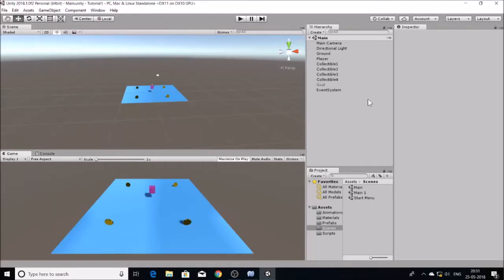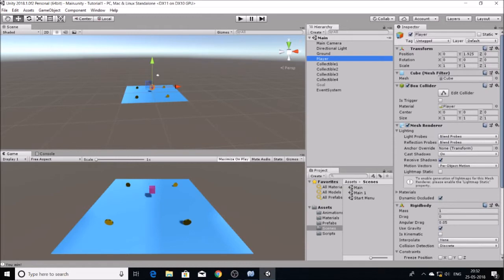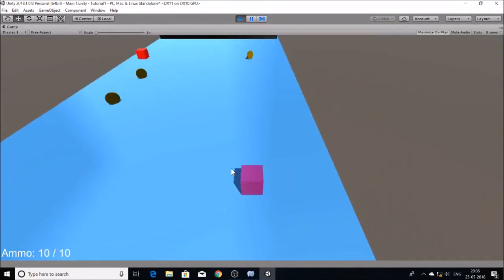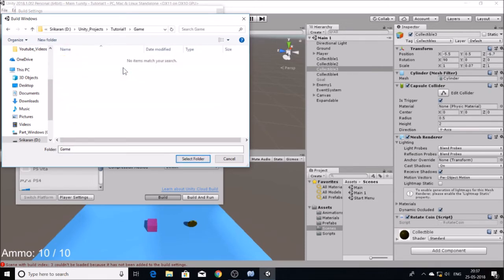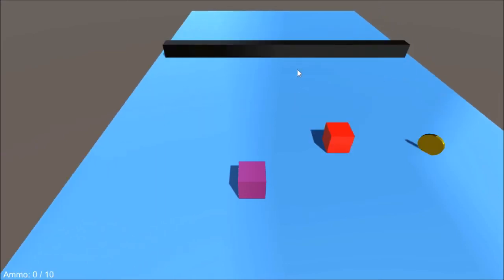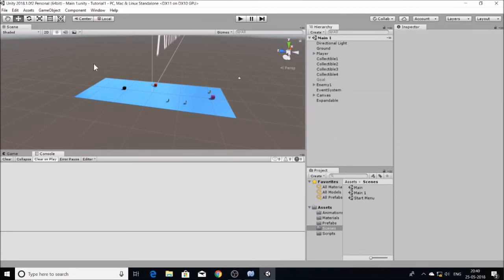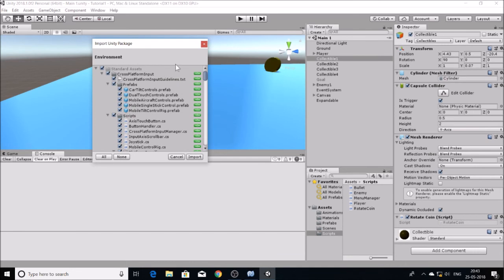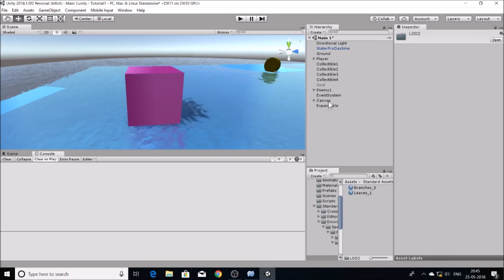Unity 2018 Tutorial For Beginners - 13. Creating A Simple Game with C# - Building The Game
4. VR Multi Level Maze Game